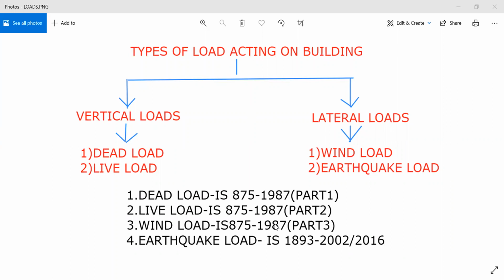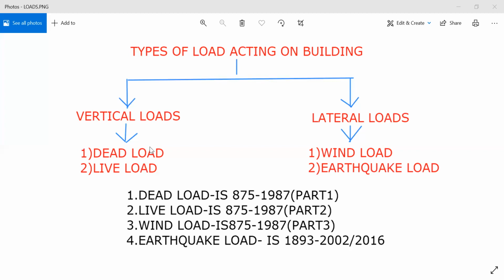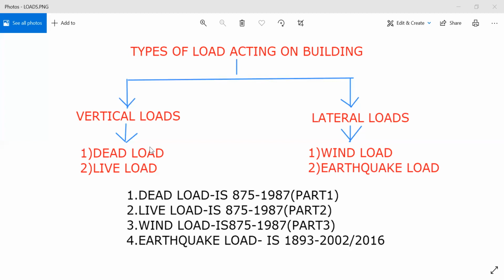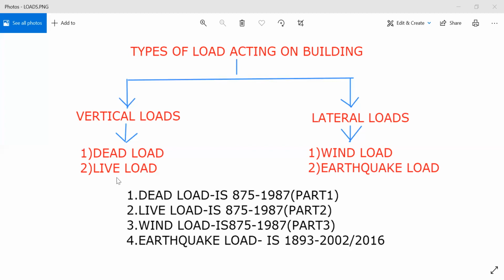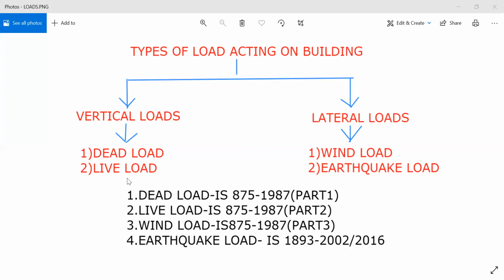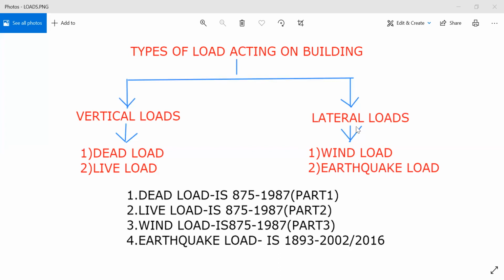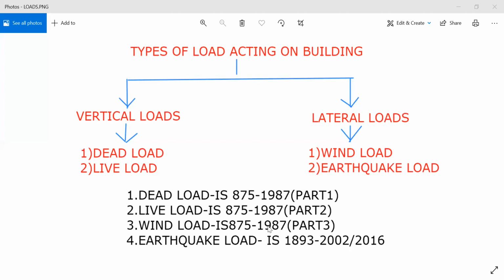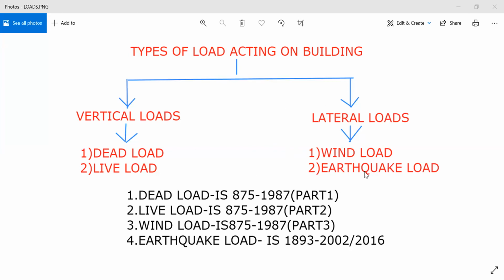Types of loads acting on structure//Civil 01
This video is about types of loads acting on structure...
1) dead load
2) live load
3) wind load
4) earthquake load